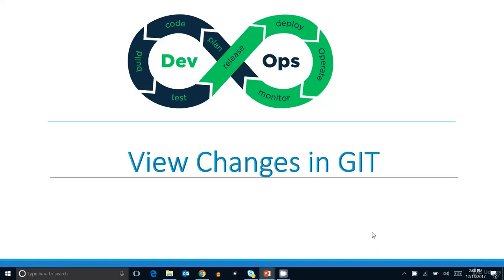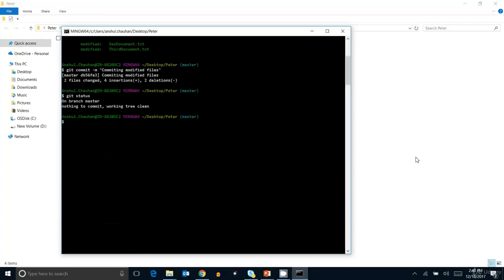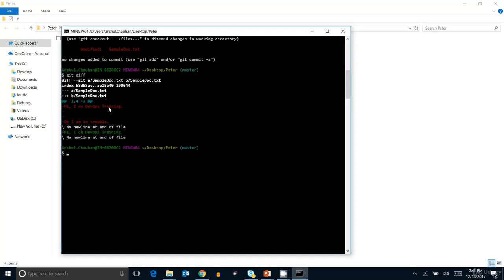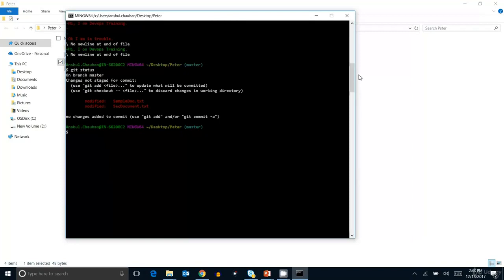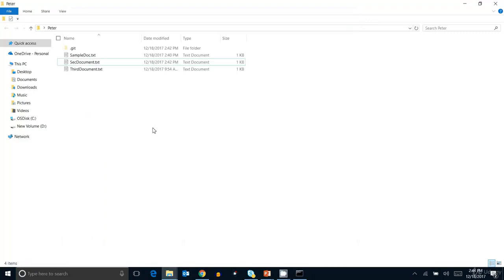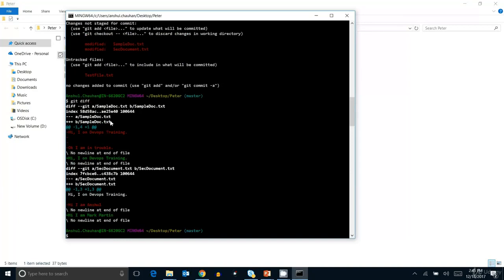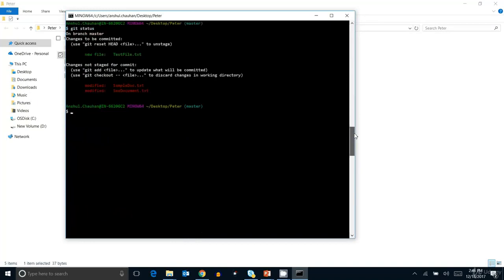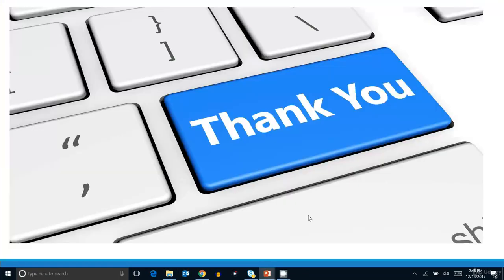22 Verify Changes in GIT